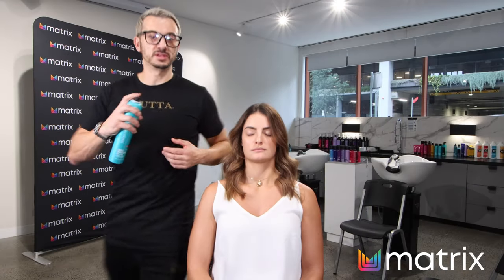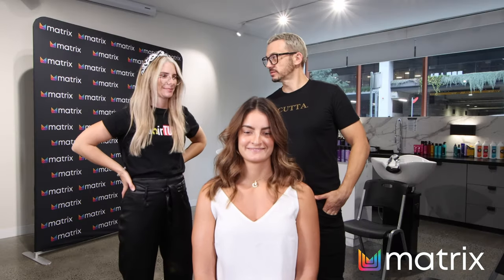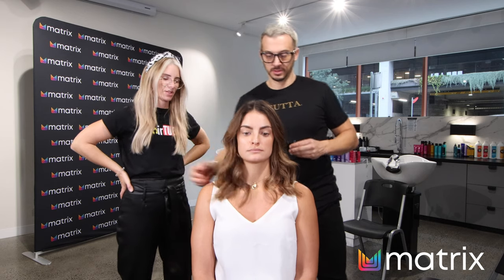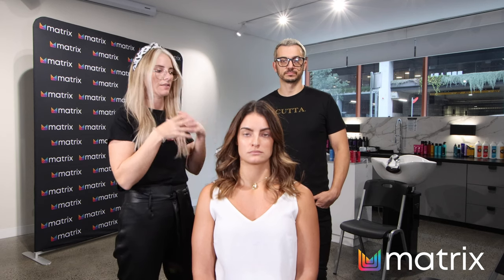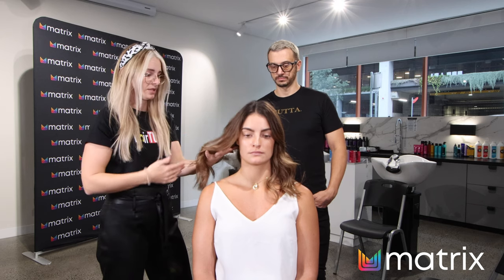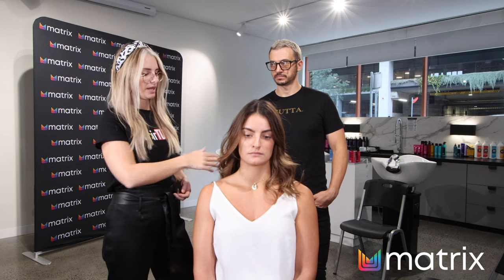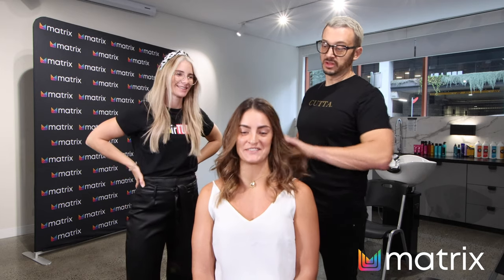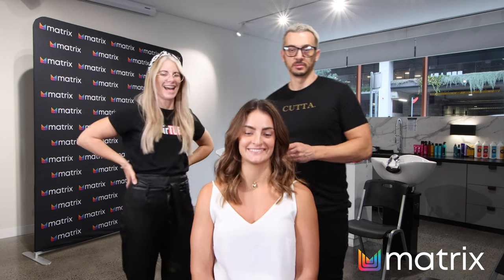Creating 'BRONDE' Perfection! - EPISODE #118 HairTube with Adam Ciaccia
Sometimes you can't decide between blonde or Brunette. Then 'Bronde' is just RIGHT!

▶︎Lightening:
Hightlighting using Matrix LightMaster with Bonder + 30 Volume,
Toner for Ends: Matrix Color Sync:  2/3 SPP + 1/3 8MM
▶︎Treatment:
Matrix UnBreak My Blonde Shampoo, Conditioner and Mask
▶︎ Styling:
Blow dried with Matrix UnBreak my Blonde Leave in Treatment
Styled using GHD Waving Wand

@Concordia Recordings
song: Sorry (feat. Helen)